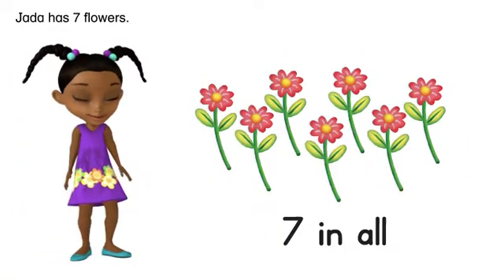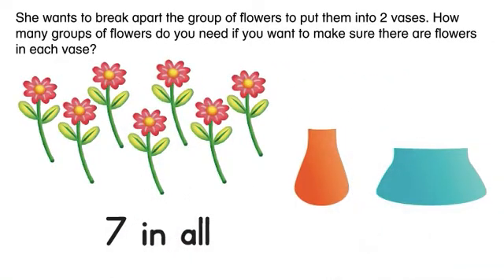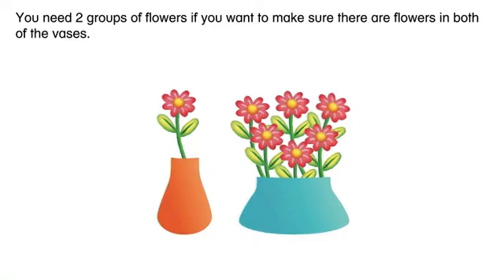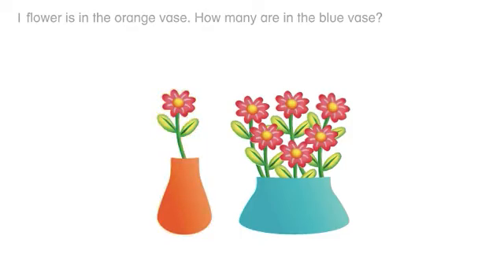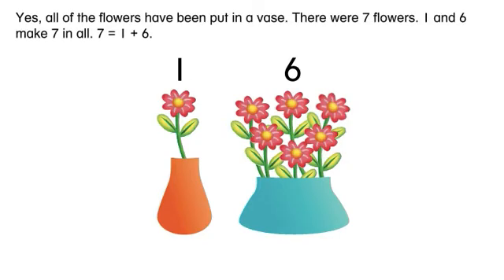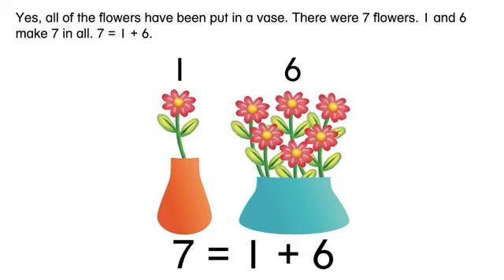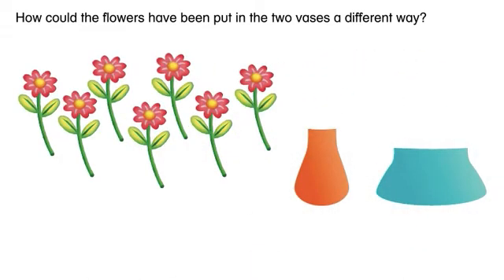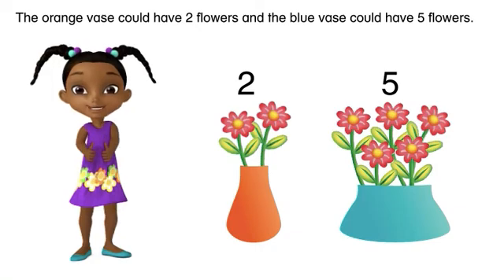Math Envision English Lesson 8-8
Solve Word Problems: Both Addends Unknown